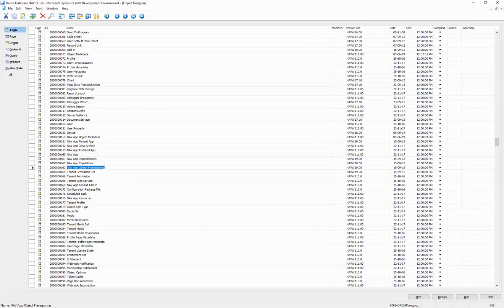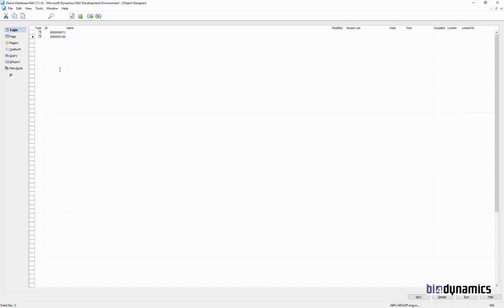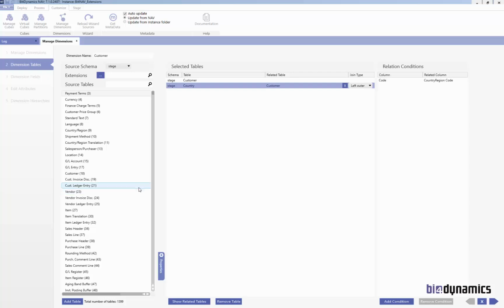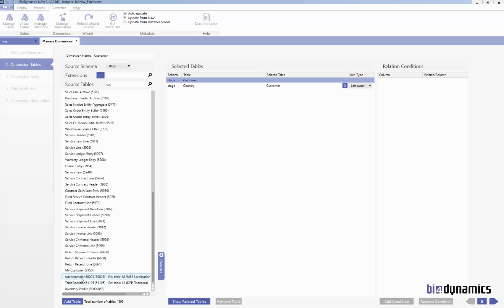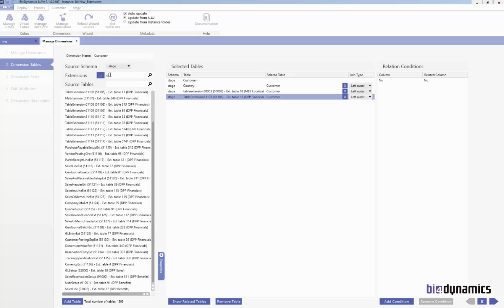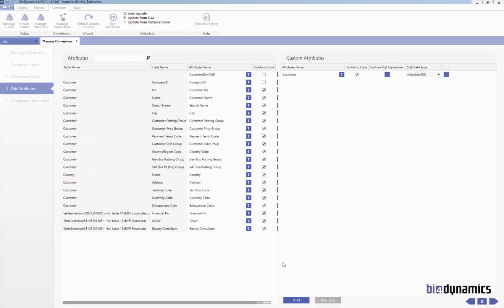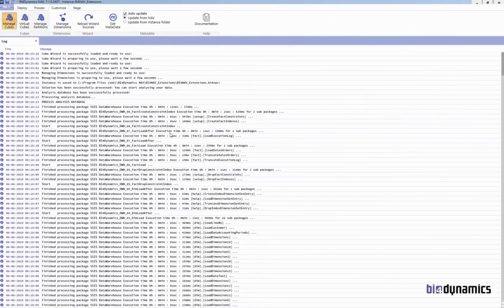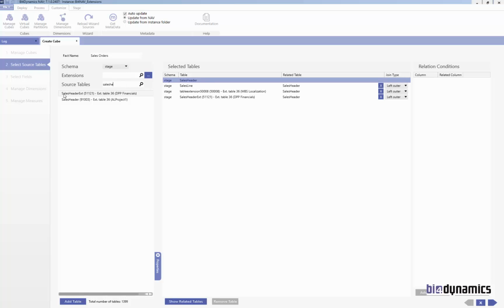Manage NAV Extensions - NAV Wizard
Watch the video to see how you can manage Microsoft Dynamics NAV Extensions inside BI4Dynamics. It's easy to add fields from extensions to standard BI4Dynamics functionality.